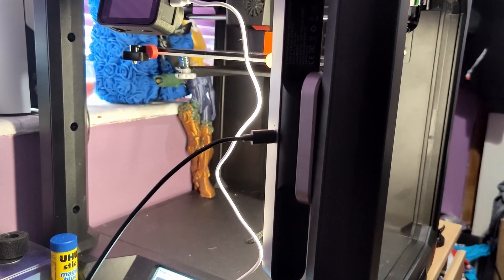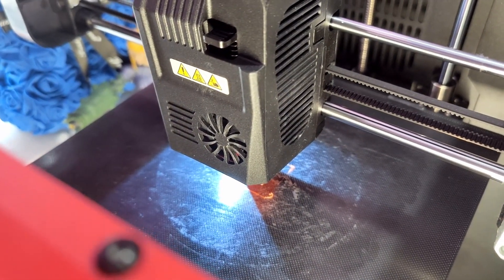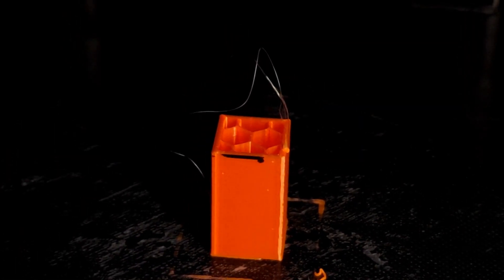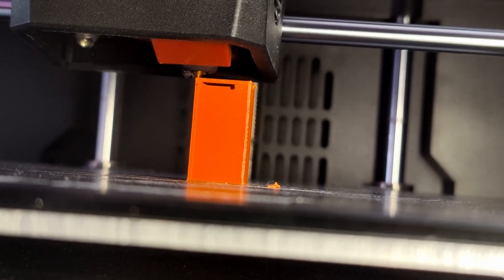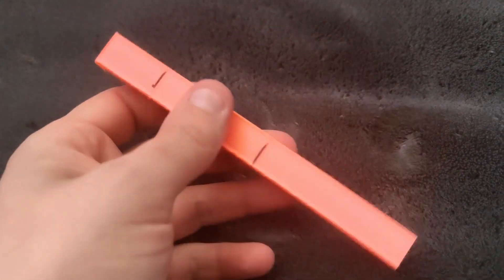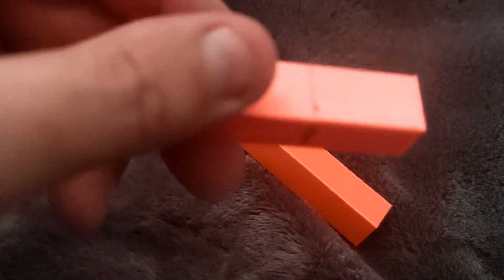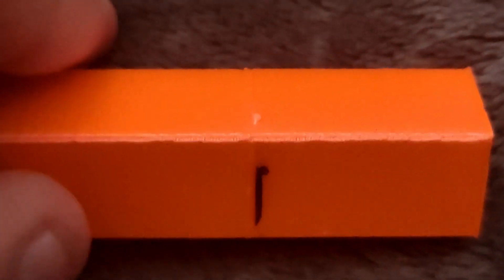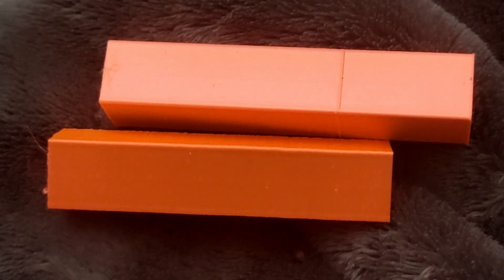Finder 3: Power Resume Function Test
A quick video looking at the power-resume function on the Flashforge Finder 3 as well as a quick look at Filament changing.

The Flashforge Finder 3 is due for release later in 2022.
Unfortunately, we do not know an exact release date or price, but the information will be shared at the Flashforge Official User Group as soon as it's available.

Finder 3 Specifications

Machine Type:  Finder 3.0
Extruder Type:  Direct drive extruder
Nozzle Diameter:  0.4mm
Maximum Extruder Temperature:  260℃
Platform Heating Temperature:  ≤110℃
Printing Precision:  ±0.2mm
Printing Speed:  ≤180mm/s
Build Volume:  190×195×200mm
Supported Filament:  PLA/ABS/HIPS/PETG/ PETG PRO/TPU 95A
Touch Screen:  4.3-inch
Language:  Chinese/English/Japanese/ French/German/Spanish
Connectivity:  USB/Internal storage/Wi-Fi
Assisted Leveling:  ✔
Resume Printing After Power Failure:  ✔
Filament Run-out Reminder:  ✔
Removable Platform:  ✔
Silent Operation:  ✔

LAW TV
Twitter.com/LAW3X